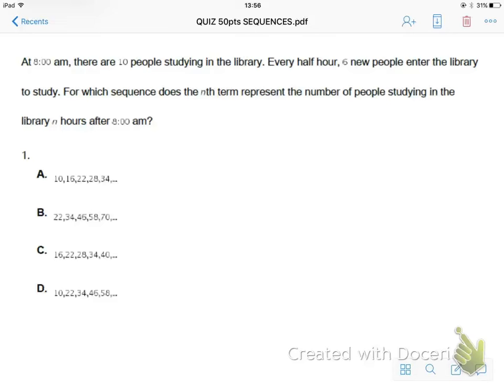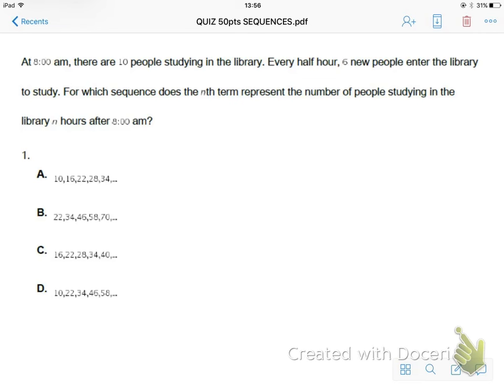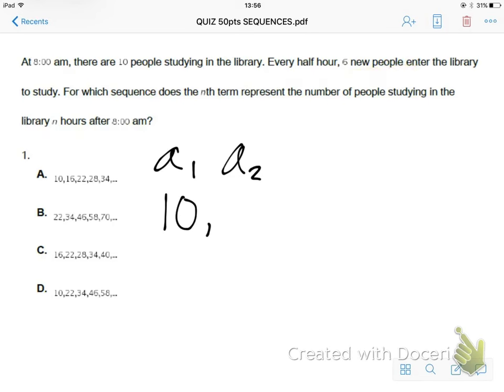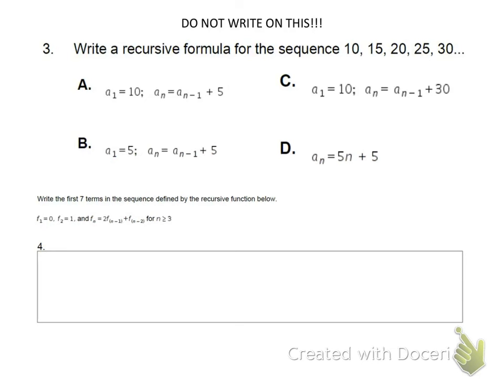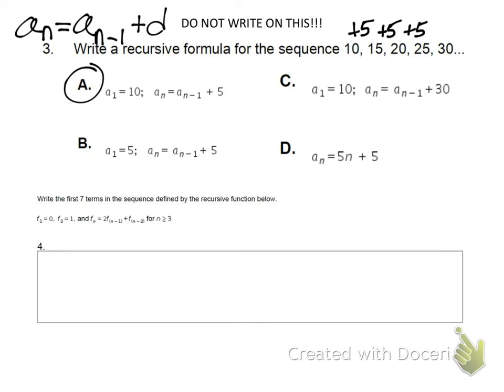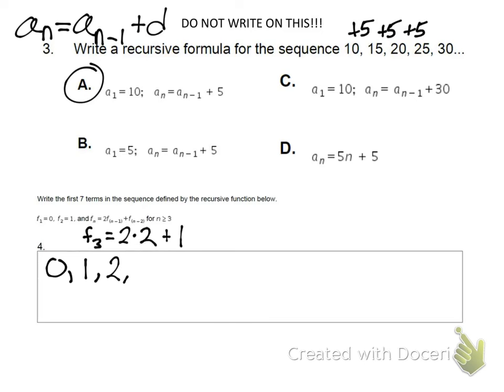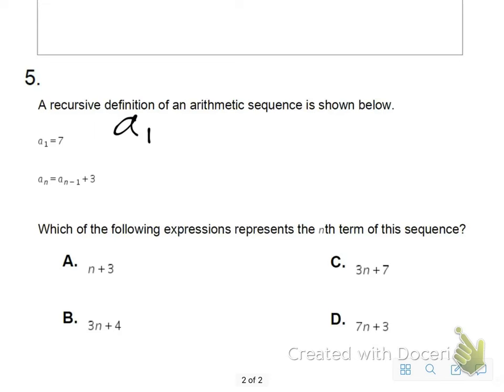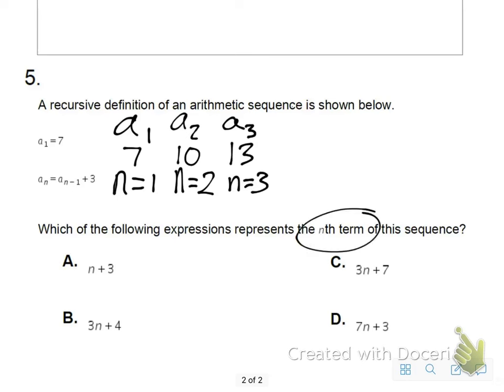SEQUENCE TEST SOLUTIONS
Leave a comment as your evidence for having watched and remediated with this video.  Your comment could be as simple as "Thank you."